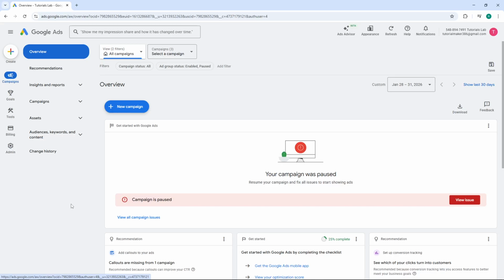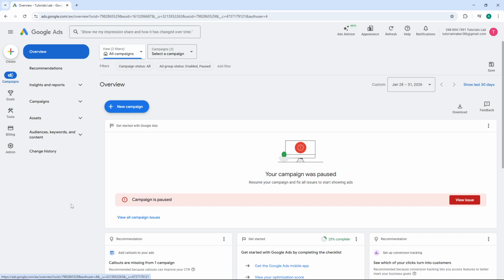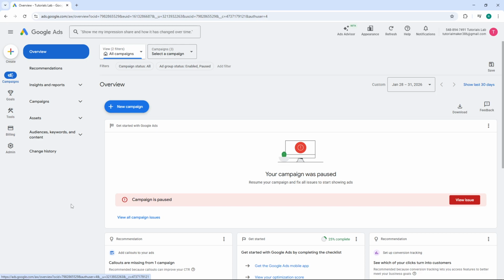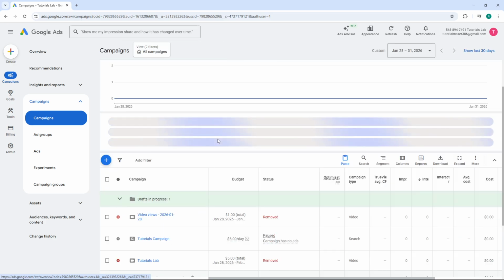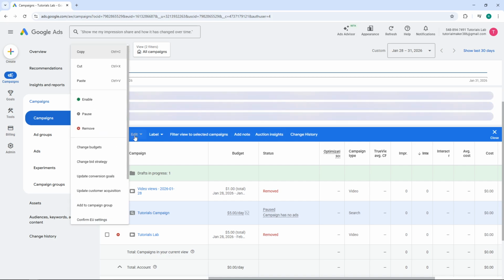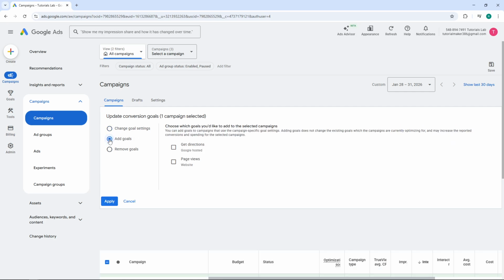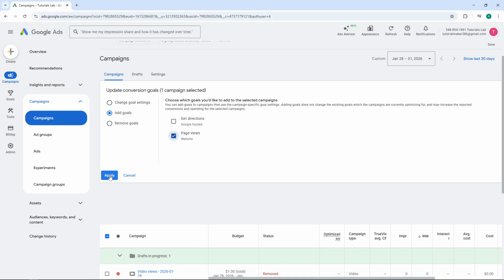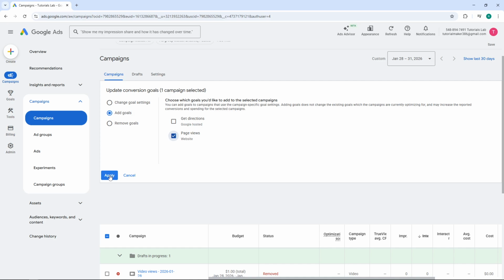How To Change Campaign Conversion Goals In Google Ads (Tutorial 2026)